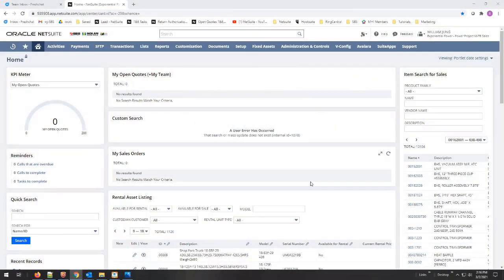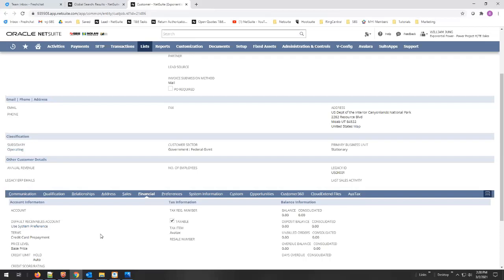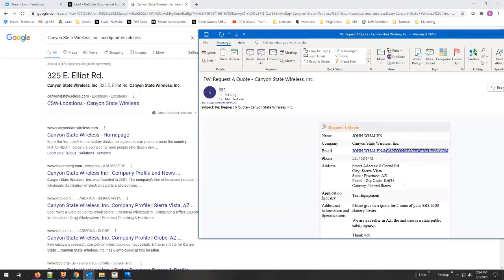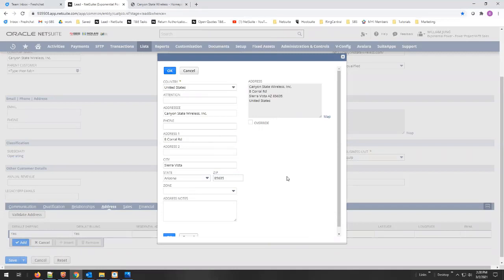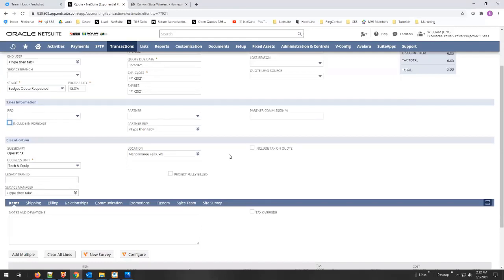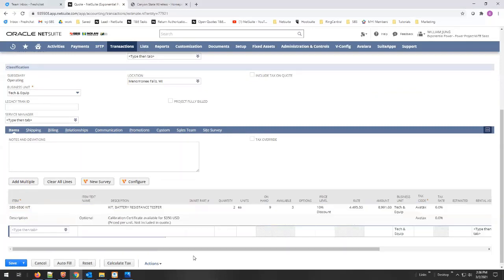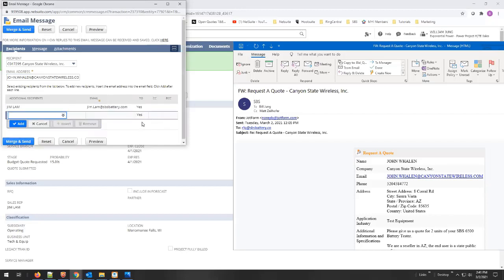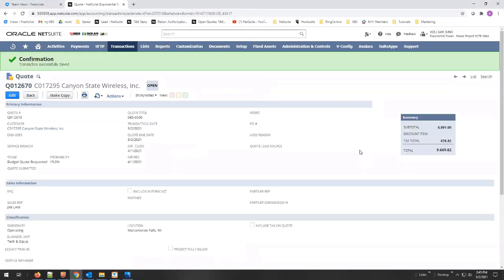Request for Quote T&E Netsuite Process